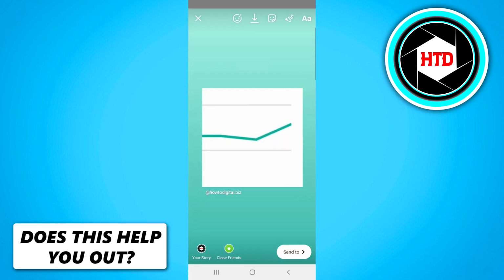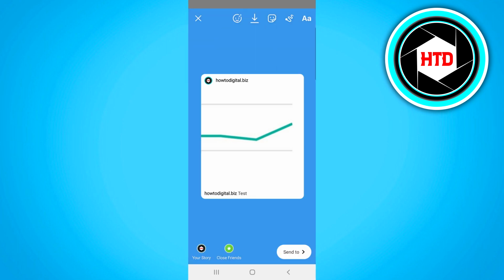How to Share a Post on Instagram Story! (2025)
Learn How to Share a Post on Instagram Story

In this video I show you how you can share an Instagram post on your Instagram story. I'll go step by step and explain how you can share Instagram posts on your Instagram story!